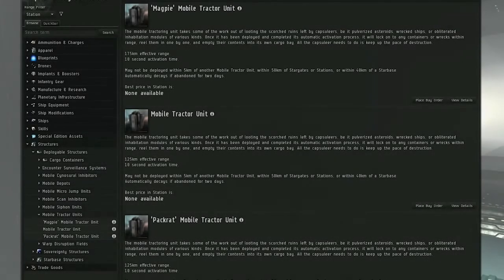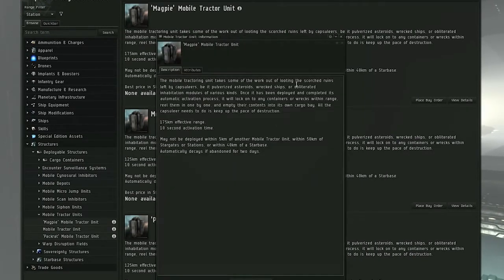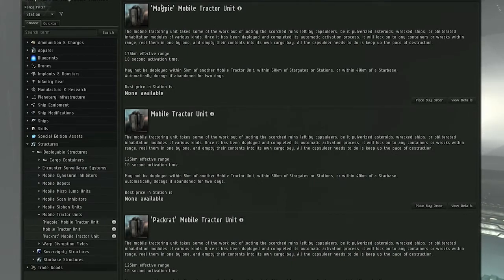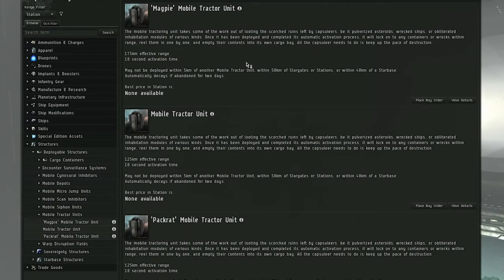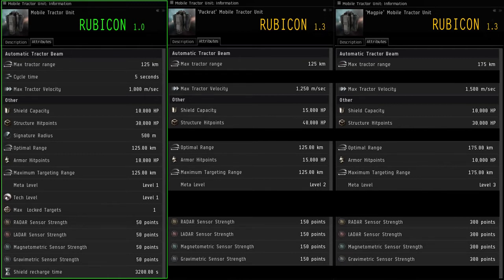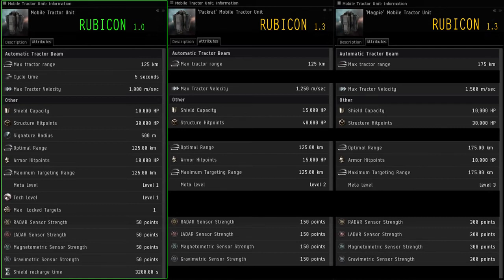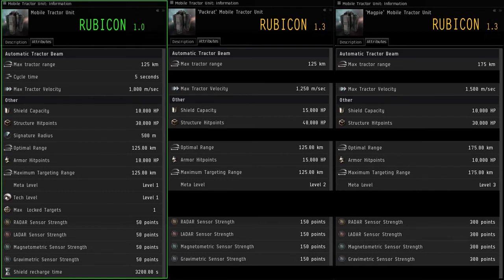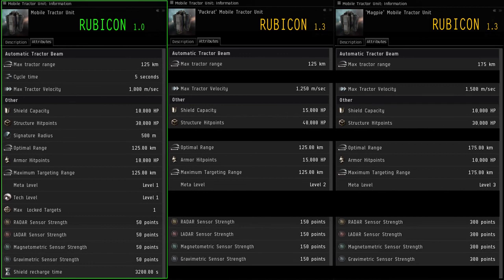EVE Online 2 New Mobile Tractor Unit MTU Meta Types in Rubicon 1 3